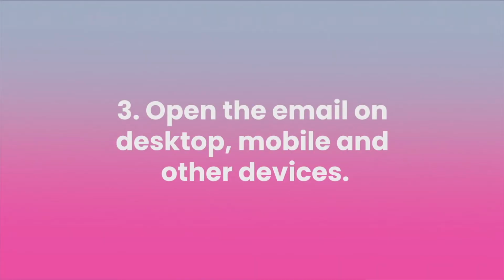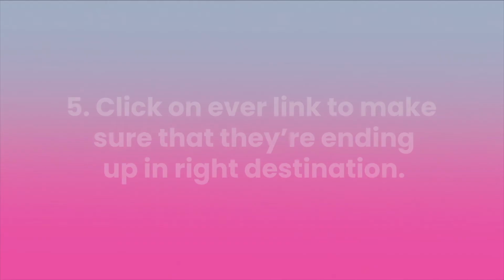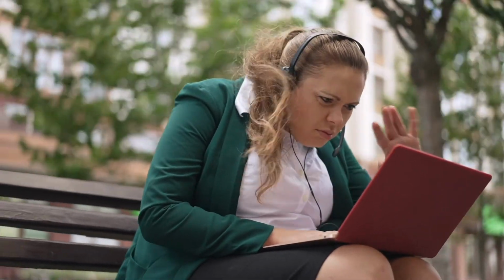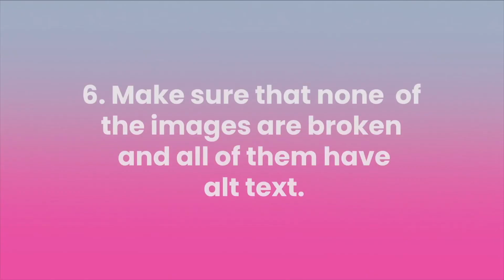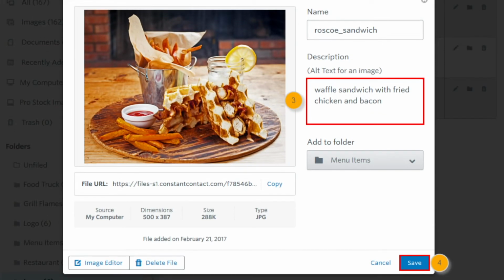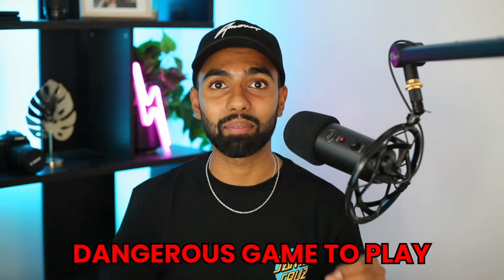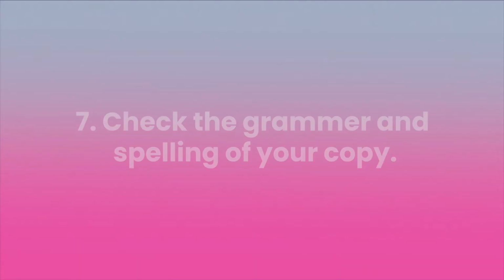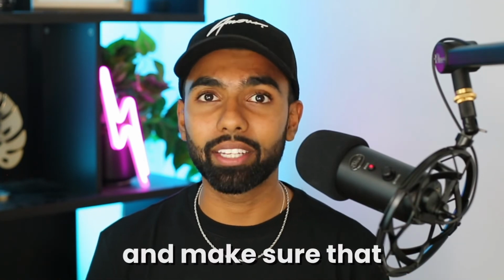8 Steps You MUST FOLLOW Before Sending ANY Email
In this video we break down every step you must follow before sending out any email to your subscribers.